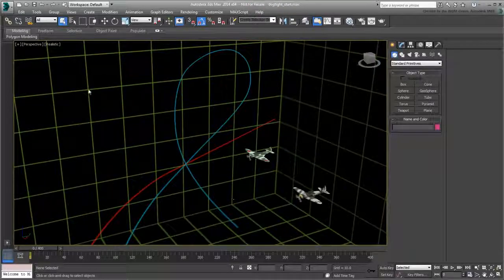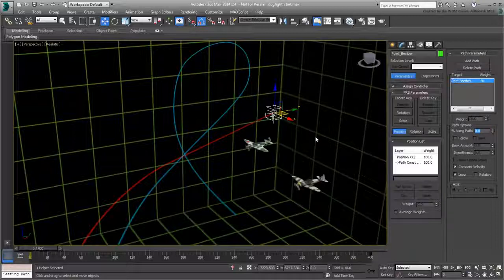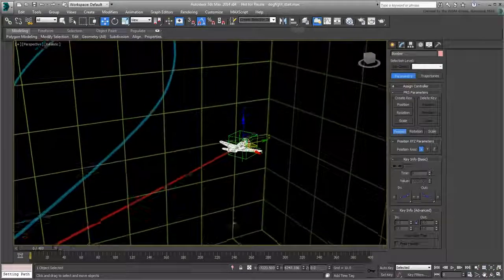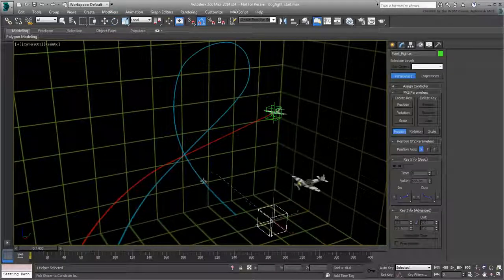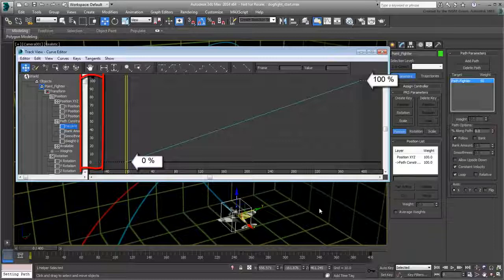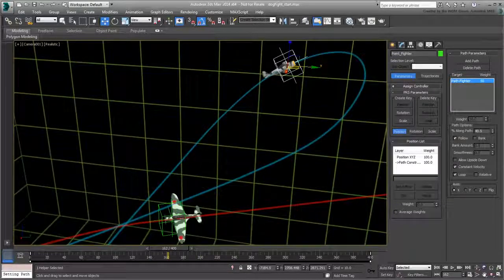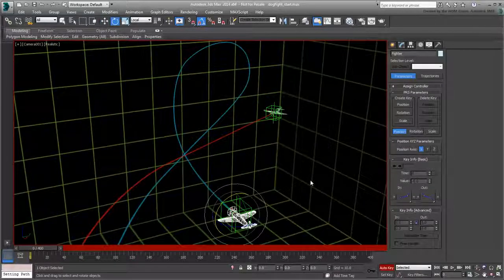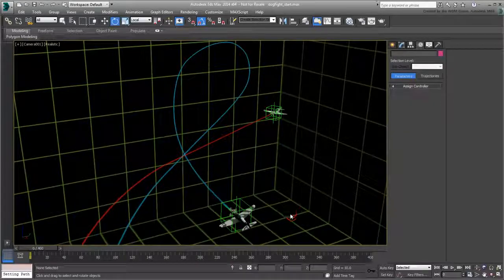CGI 3D Tutorials : 3ds Max Using Snapshot Part 2 Animating the Planes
In this movie, You animate two WWII planes to travel on different paths. While one plane's flight is straightforward, the other involves an acrobatic maneuver that requires steep banking and speed changes.